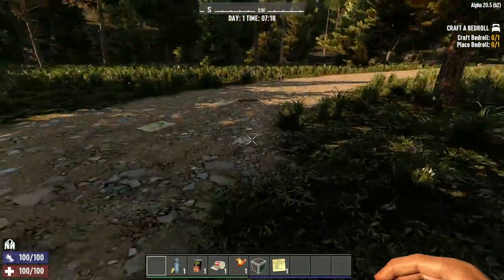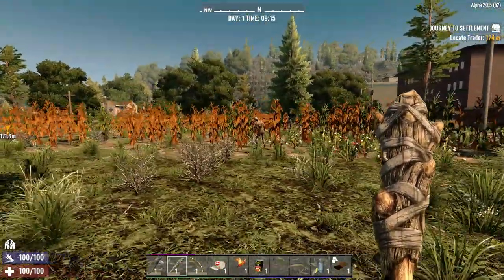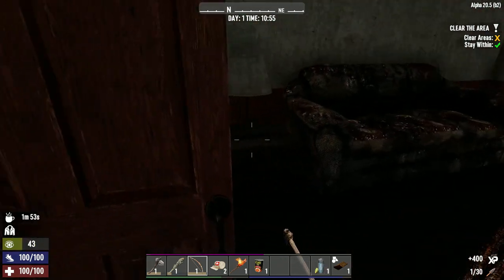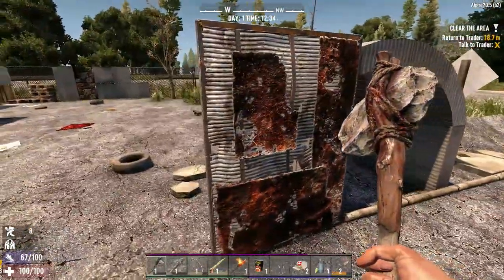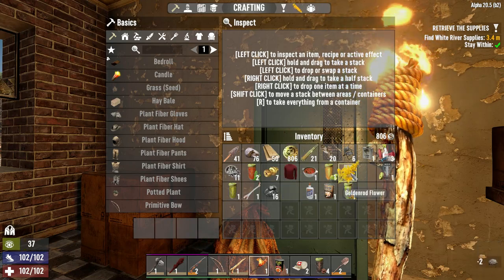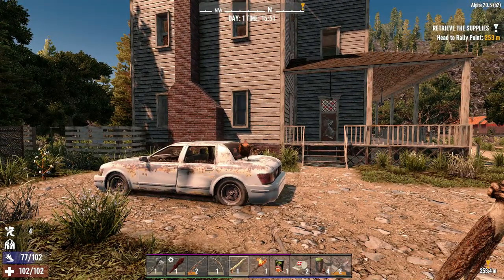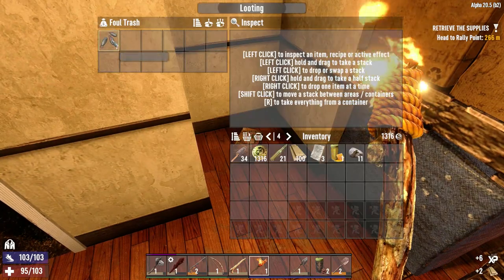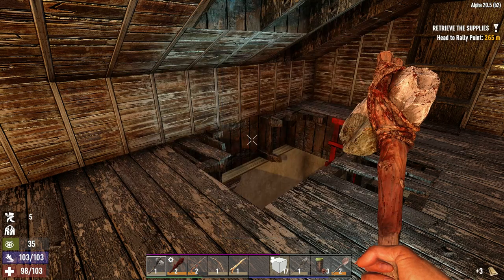7 DAYS TO DIE | EP1 | MEGAcity | Starting Out | solo LetsPlay 2022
Mods:
CompoPack 48
BetterButtons